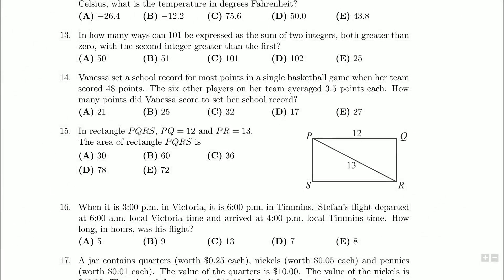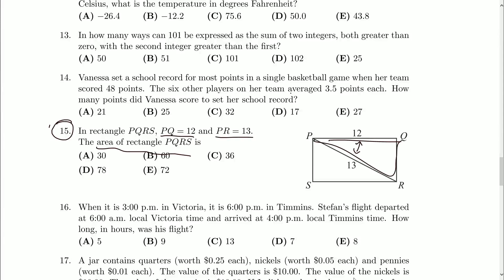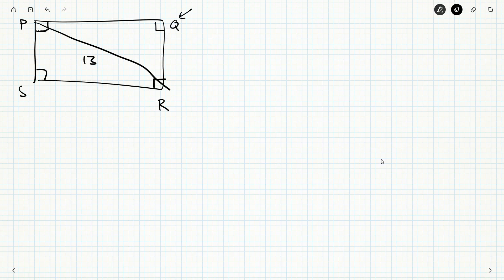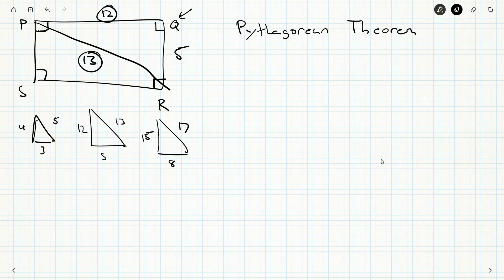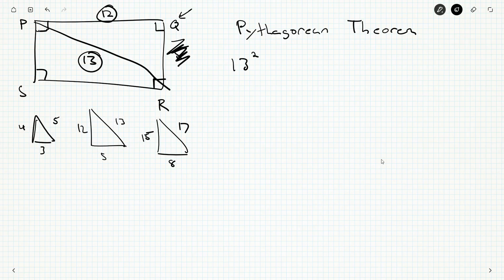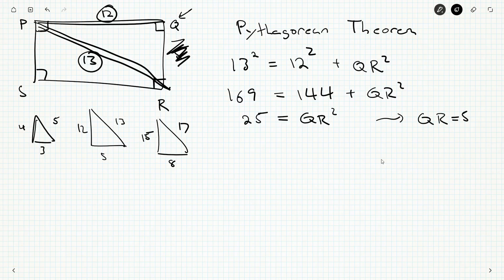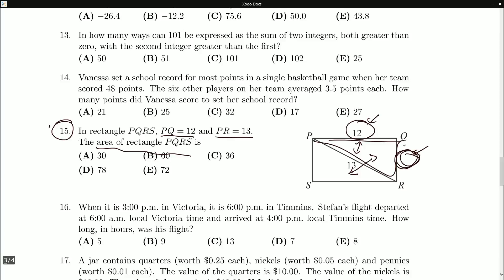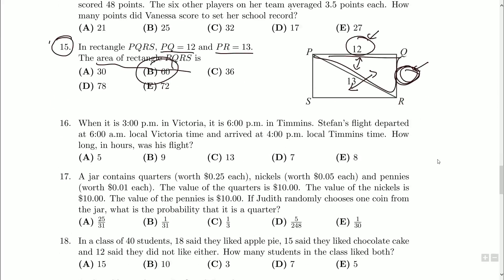Gauss 8 2009 15